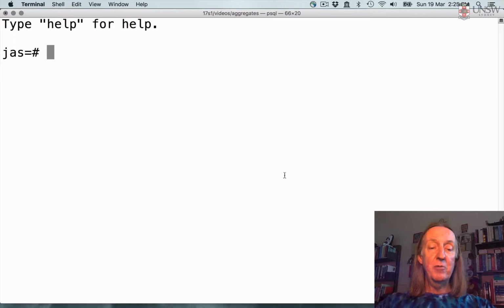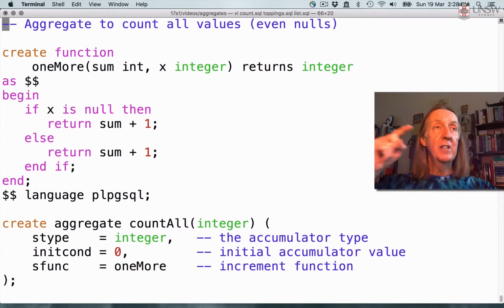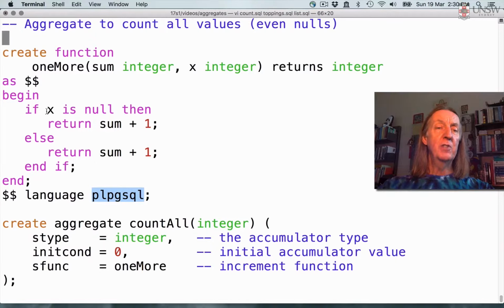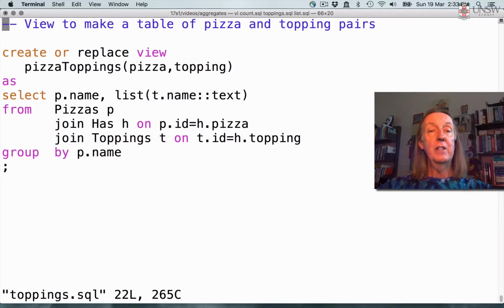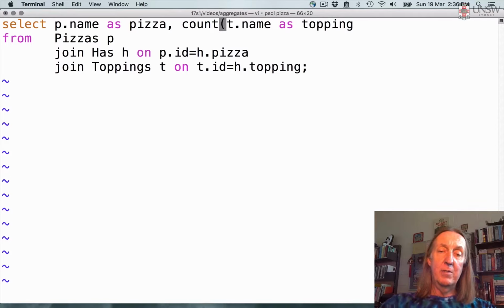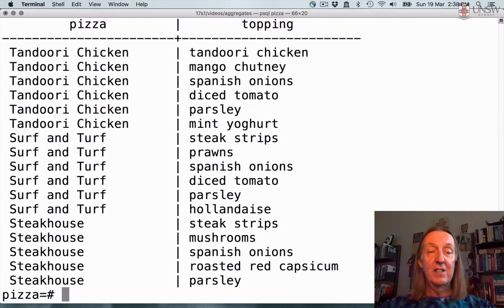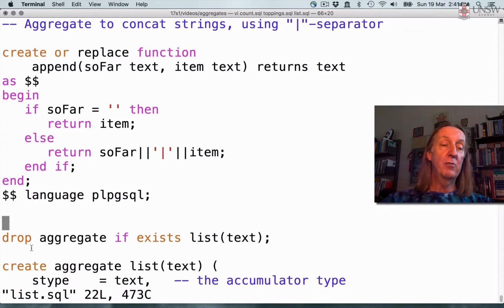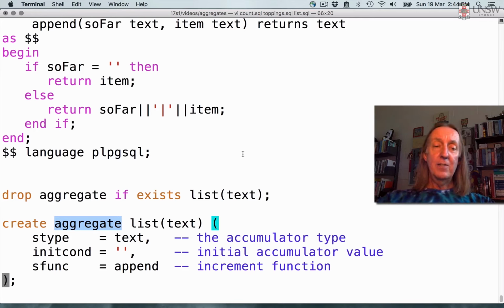SQL6: User-defined Aggregates